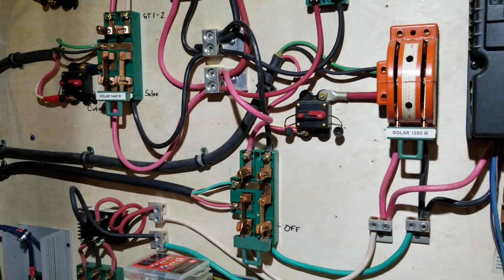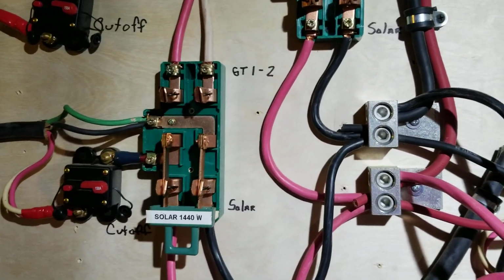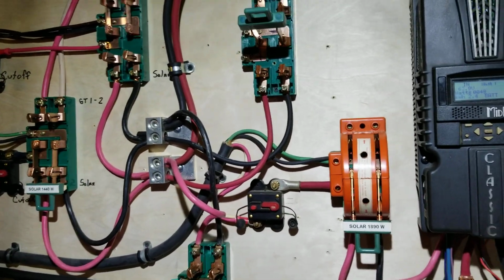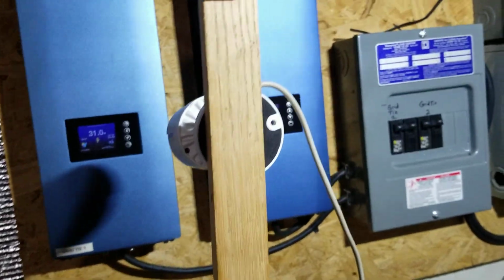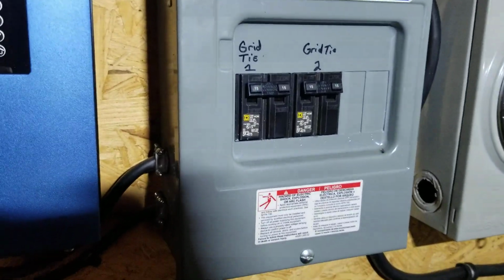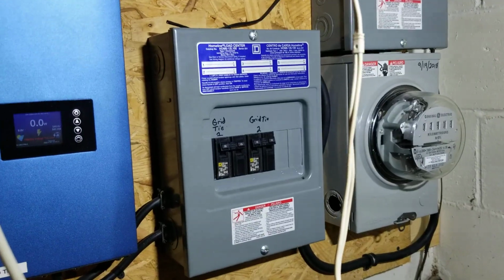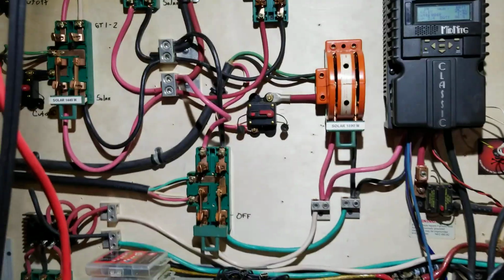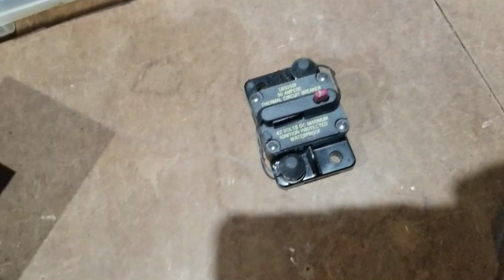Solar Hybrid / GridTied. And How I do it to control my system.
Just a Explanation of how I control my Offgrid and Grid Tie System together to work together to save on Power Bills and Have power on Grid Down situations.